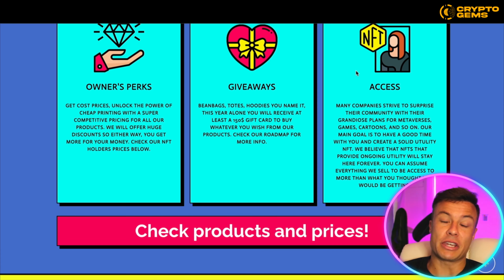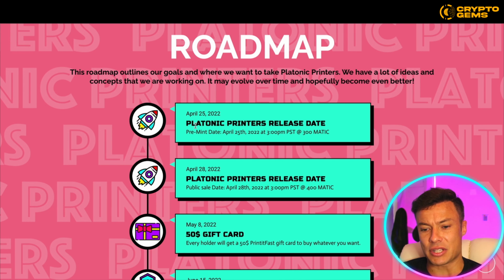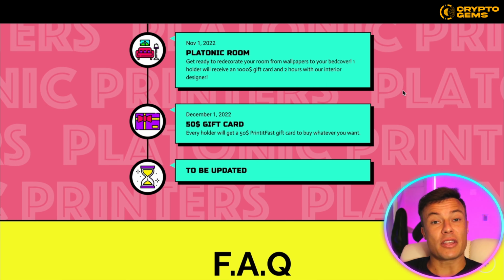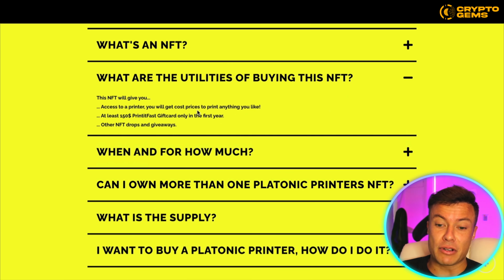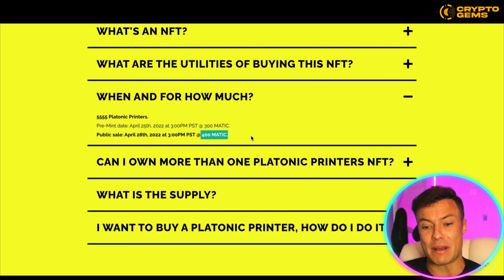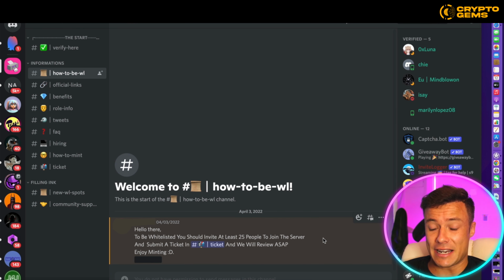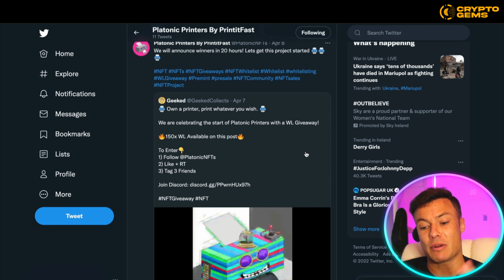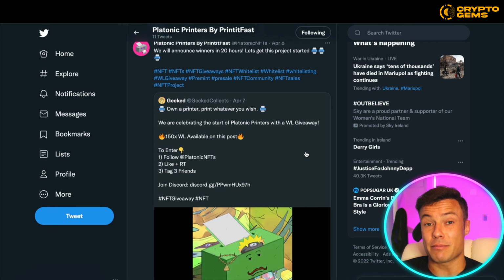Passive Income NFT | Plantronic Printers NFT | Printitfast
Welcome to Our Passive Income NFT Video!

PLATONIC PRINTERS
Own a printer, print whatever you wish.

Platonic Printers NFTs is a collection of 5555 unique, hand-drawn NFTs hosted on the Polygon Blockchain that comes with a real-world utility. Buy one and unlock the power of cost printing (as if you owned the actual real-world printer). Think of it as an investment in advertising and promotion, as well as community. Each token is its own collectible that grants awesome perks, including giveaway opportunities, business applications, and a unique ability to create!

Platonic Printers NFTs collection is inspired by one of the most popular printing Apps ever - PrintitFast. PrintitFast App has more than 1 Million downloads on Android and IOS devices. Needless to say, most NFT projects aim to build utility as a second stage of their endeavor. Meanwhile, our project has his own successful App already, and now it's time to level up the game with NFTs!

HOLDER'S PERKS
- COST PRICES ON ALL PRINT-ON-DEMAND GOODS, FOR AS LONG AS YOU HOLD A PLATONIC PRINTER.
- ACCESS TO A CREATIVE AND COLLABORATIVE COMMUNITY, WITH ONGOING BENEFITS.
- EXCLUSIVE, HOLDER ONLY DISCOUNTS AND PROMOTIONS THAT WILL BE RAN, FOREVER.
- A LIMITED EDITION, RARE, COLLECTIBLE NFT TOKEN ON THE POLYGON BLOCKCHAIN.

- THIS PROJECT INCLUDES A GUARANTEED BENEFIT TO ALL HOLDERS. $150 OF GIFT CARDS TO OUR ALREADY BUILT PRINT-ON-DEMAND BUSINESS WILL BE GIVEN TO EVERY HODLER.
- THESE GIFT CARDS CARDS CAN BE REDEEMED FOR BEANBAGS, TOTES, HOODIES, T-SHIRTS, AND MORE (SEE OUR PRODUCTS PAGE FOR MORE EXAMPLES OF WHAT YOU CAN REDEEM YOUR GIFT CARD FOR).
- EACH NFT HAS POTENTIAL BENEFIT AS WELL AND ACTS AS A RAFFLE TICKET, SO THE MORE PLATONIC PRINTERS YOU HAVE, THE BETTER YOUR CHANCES TO WIN OUR EXCLUSIVE GIVEAWAYS THAT INCLUDE MORE GIFT CARDS, AS WELL AS SPECIAL THEMED PACKAGES AND EVEN ACCESS TO OUR PROFESSIONAL INTERIOR DESIGNERS.

REAL UTILITY, RIGHT NOW
MANY PROJECTS IN THE NFT SPACE STRIVE TO SURPRISE THEIR COMMUNITY WITH THEIR GRANDIOSE PLANS FOR METAVERSES, GAMES, CARTOONS, BUSINESSES, AND SO ON, THAT MAY OR MAY NOT EVER ACTUALLY HAPPEN. WE’RE ENTERING THE NFT SPACE WITH AN ALREADY FUNCTIONING AND SUCCESSFUL BUSINESS THAT’S READY TO PRINT YOUR GOODS! WE CAN’T WAIT TO SEE WHAT YOU USE YOUR PLANTONIC PRINTER TO CREATE!

I hope you found value in our Passive Income NFT video. Make sure to leave a like on the video if you gained value from it!

⏰Timestamps⏰

0:00 Intro
0:21 Printitfast Overview
6:25 Outro